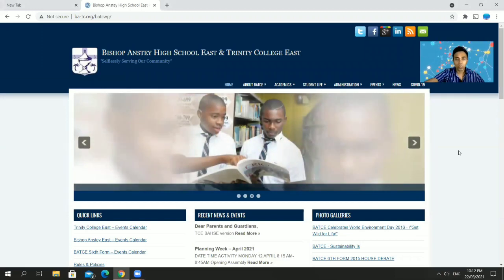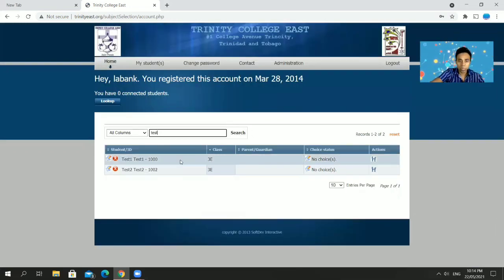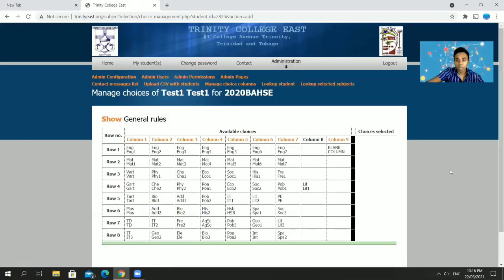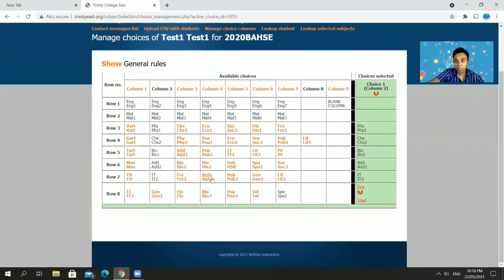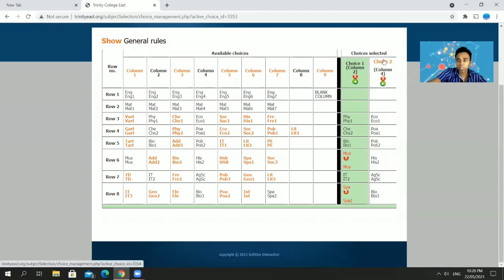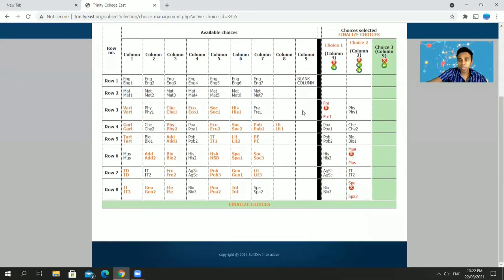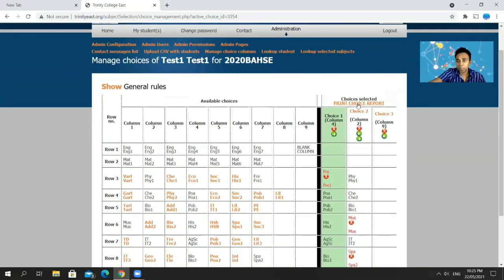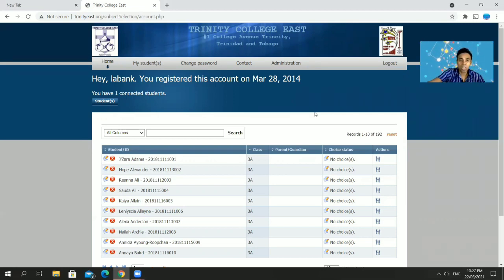Bishop Anstey High School East (BAHSE) Online Subject Selection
This video explains how to use the Bishop Anstey High School East (BAHSE) Online Subject Selection Platform presented by ICT Educator Keith Laban.
This subject selection platform is the first of its kind to be used in the Caribbean and was developed by SoftDev Interactive / Startl Ltd in Trinidad and Tobago.

🎧 Available on:

🎵 Track Info:
Title: Alive by Ikson
Genre and Mood: Dance & Electronic + Bright

Song: JayJen & Lichu - Tropical Surfing